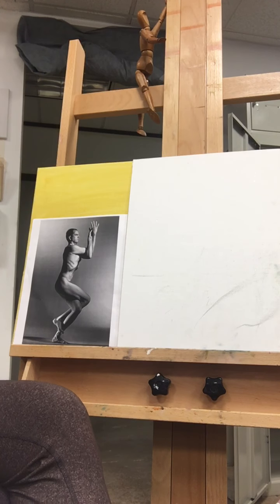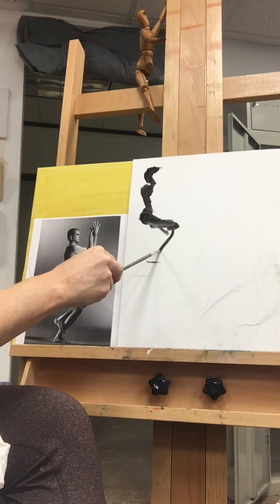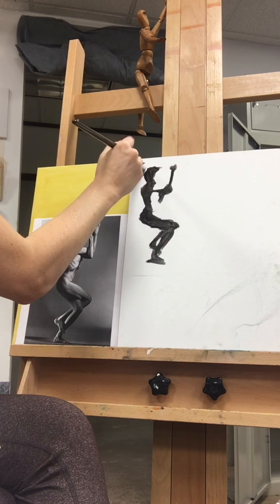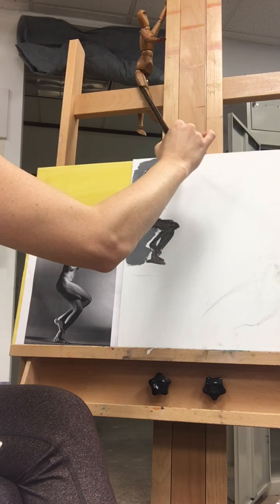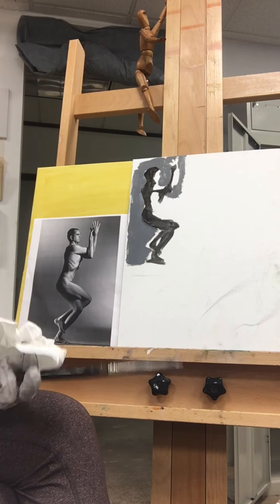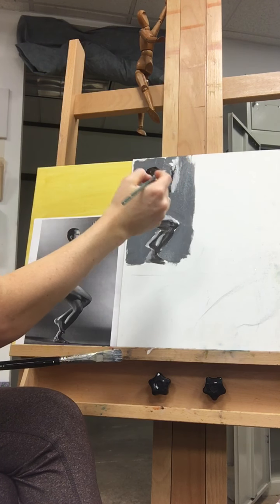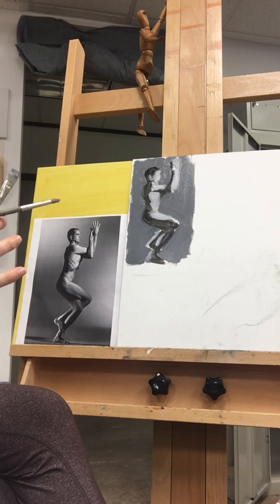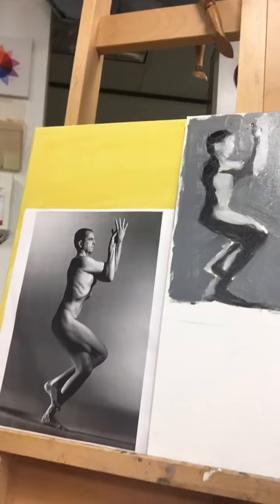Simplified Shadow Mass (2 and 3 value Notans)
This is a demonstration on how to block in core values, (black, white, middle gray) on the figure.